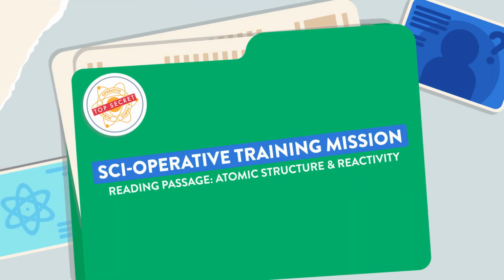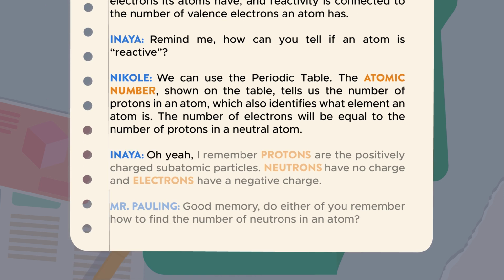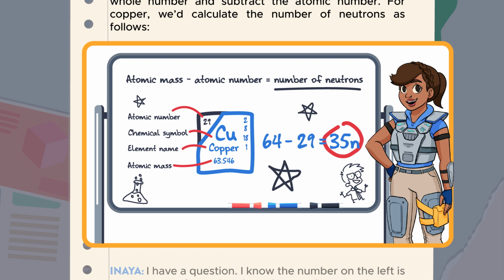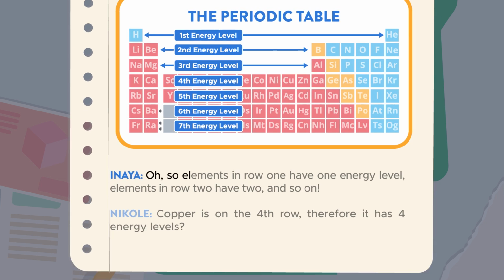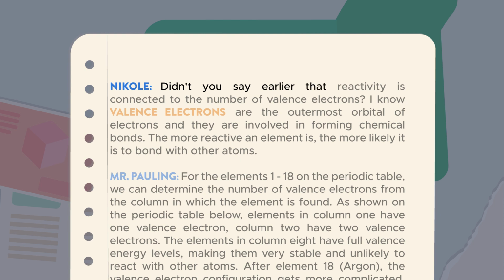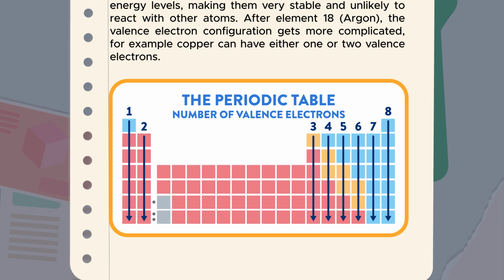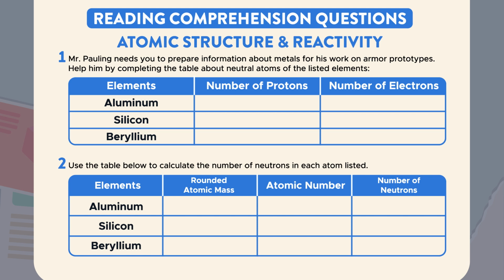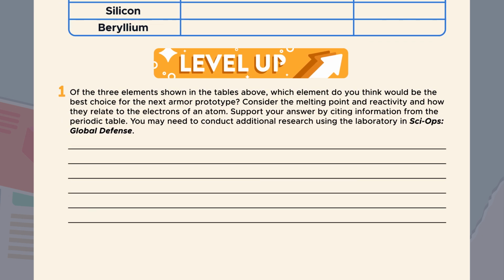Audio Passage - Atomic Structure and Reactivity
Follow along as you listen to Sci-Operatives Nikole and Inaya discuss reactivity with STEM expert Mr. Pauling. In this passage, you will learn all about atomic number, atomic mass, electron orbitals, and valence electrons.